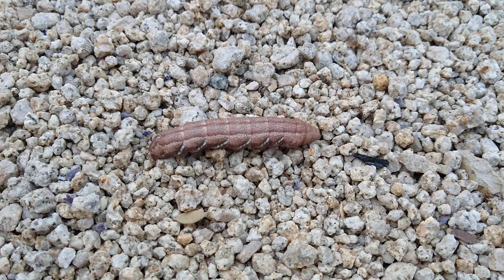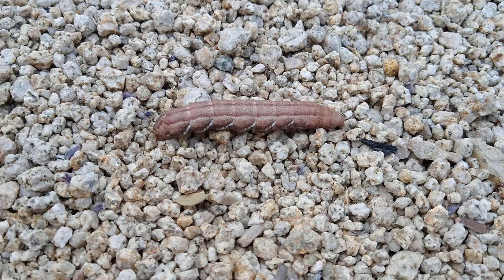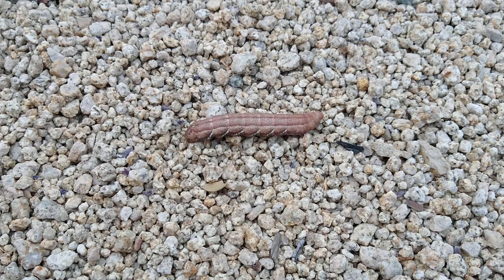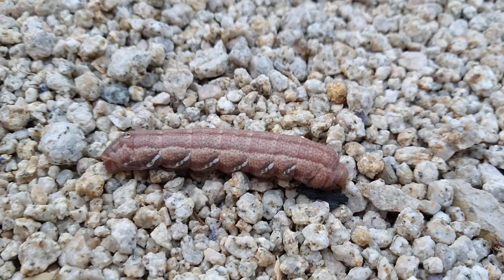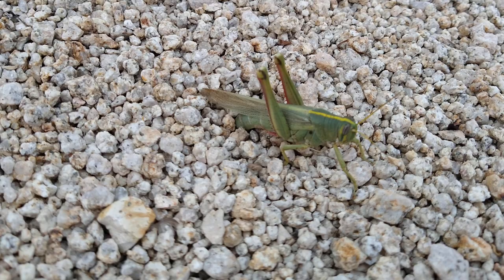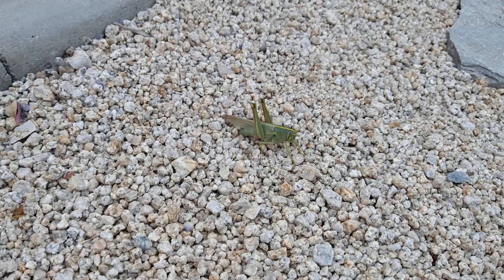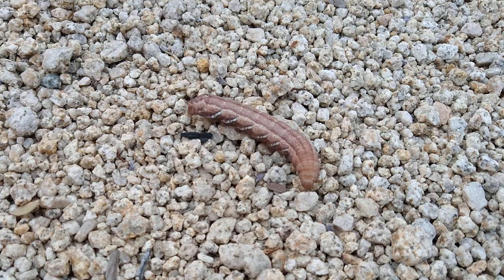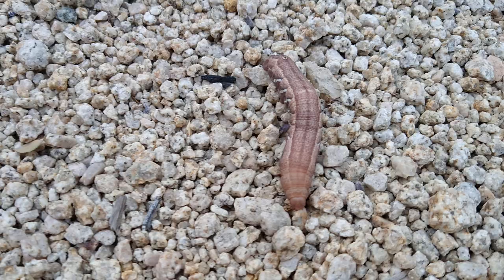Sphinx moth caterpillar and Grasshopper